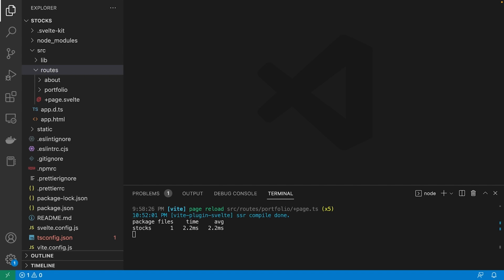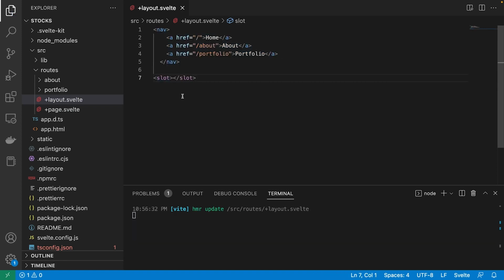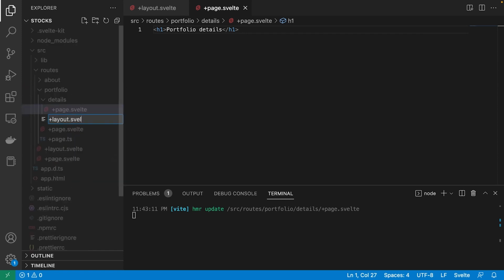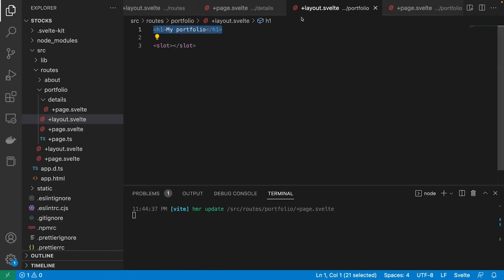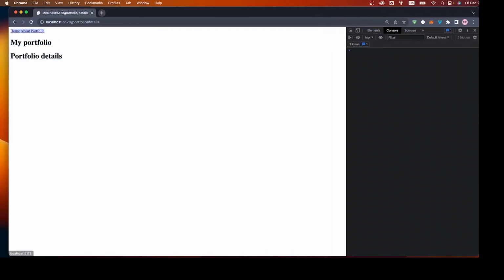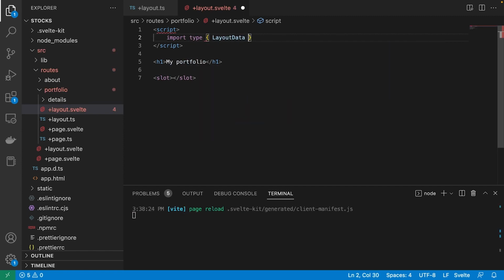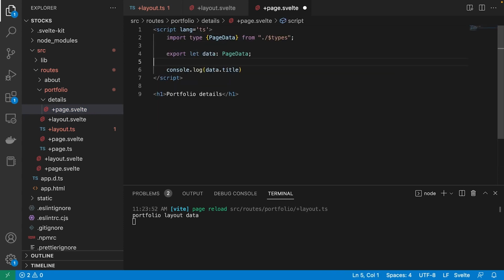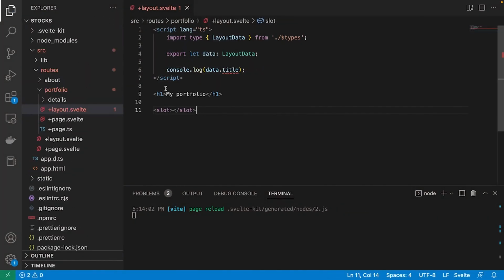SvelteKit: +Layout and Load Data (Tutorial #4)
Let’s learn SvelteKit 1.0 Routing: +layout, and its load function.

In this tutorial, we explore how to create a Svelte layout page and make it load data before it is rendered.

We also explore the syntax of traditional Svelte components.

This video is part 4 of my SvelteKit 1.0 course.

Chapters
0:00 SvelteKit Routing intro
0:10 Theory: Layout
0:53 Layouts in practice: Navbar
1:56 Nested Layouts
3:56 Layout data Load
5:42 Server only data Load function
6:12 Outro: +error